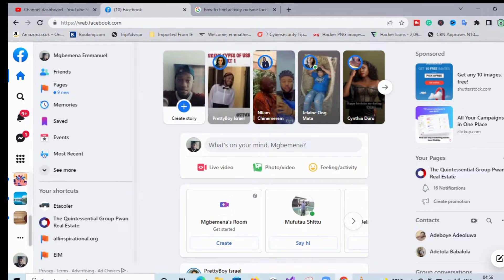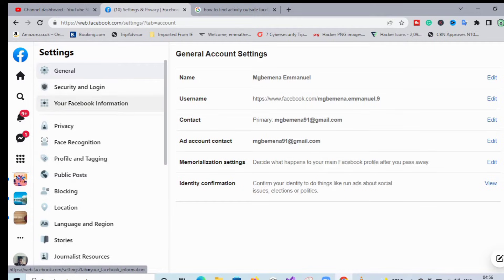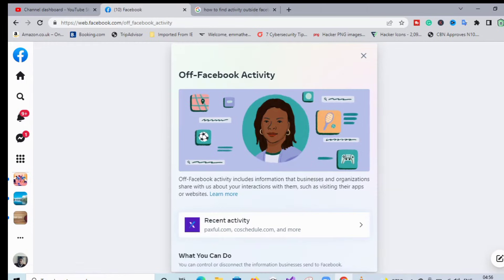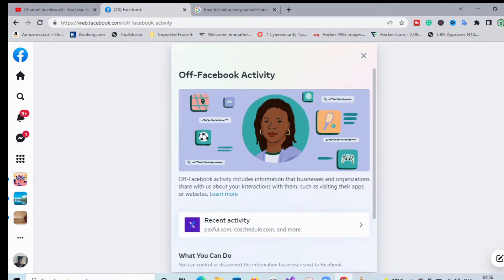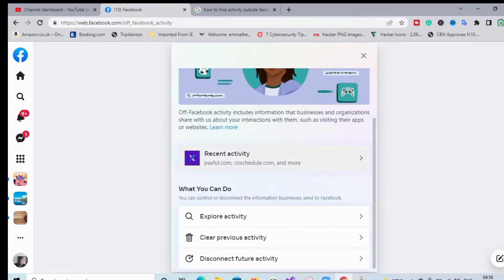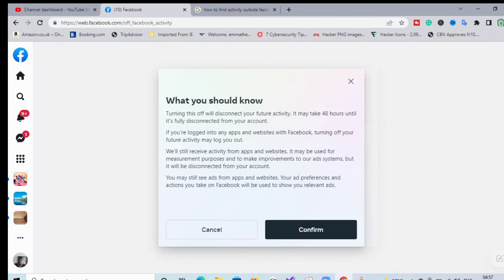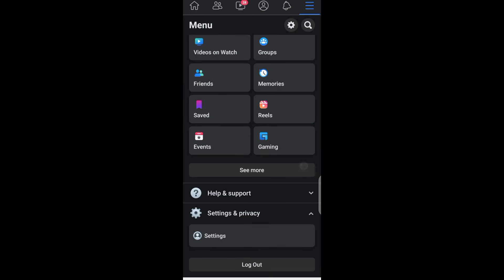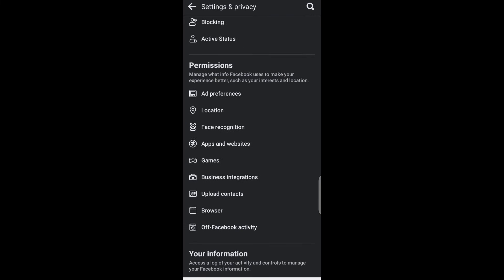How To Fix Facebook Account Auto Liking and following Random Pages pt2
In this video, i show you how to fix the issue of your Facebook page automatically liking and following random pages you don't know.

There seem to be many fixes to this. Some of which i discussed in this video here: Part1(Desktop fix)
Part1(mobile app fix):
After watching this, also implement the steps in part 1 to get a better result of fixing Facebook account automatically liking strange, arabian pages on its own.